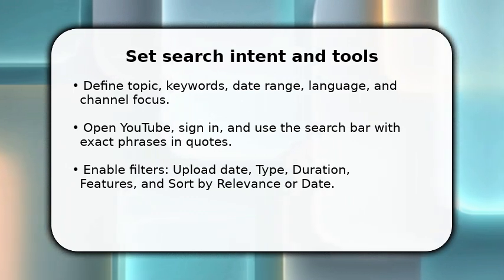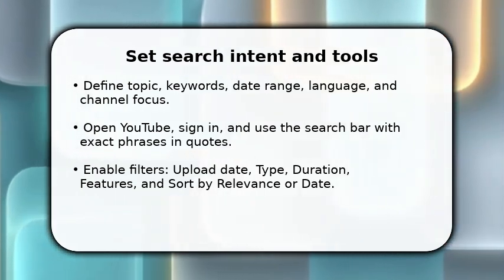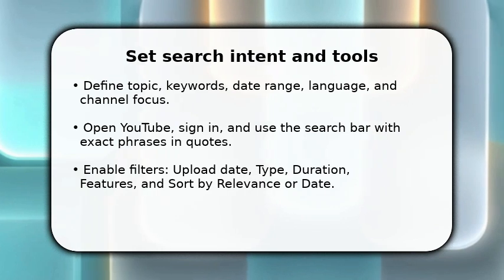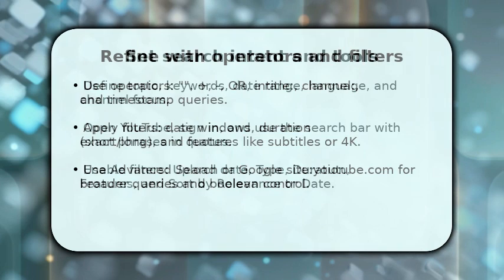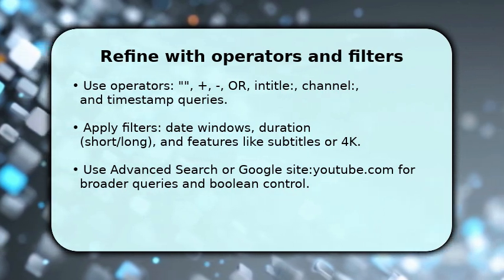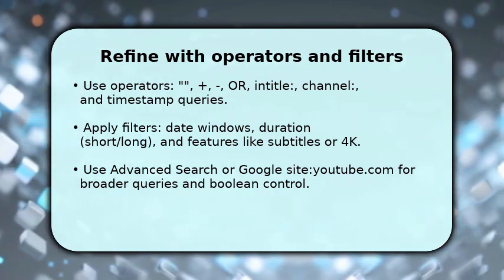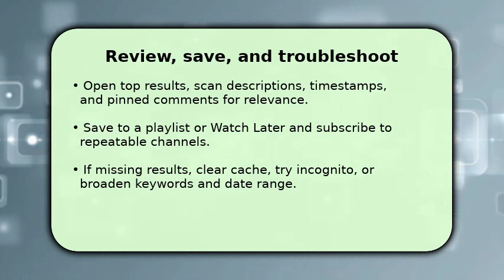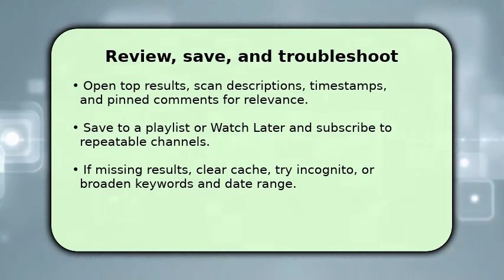How to Find Youtube Posts - Step by Step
Discover the most engaging YouTube videos tailored to your interests. This guide provides a clear, step-bythy approach for finding content that resonates with you on various topics.

YouTube, find posts, video discovery, content curation, interest alignment, step by step tutorial, engaging videos, online platform guide, user interests, tailored search